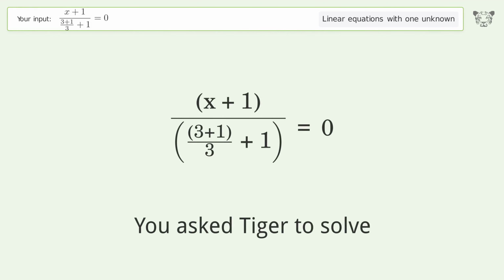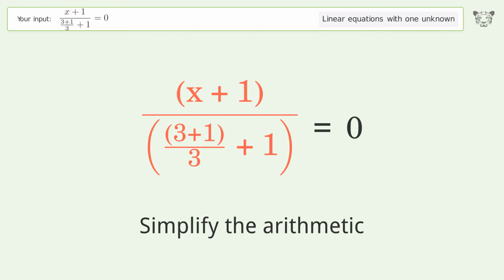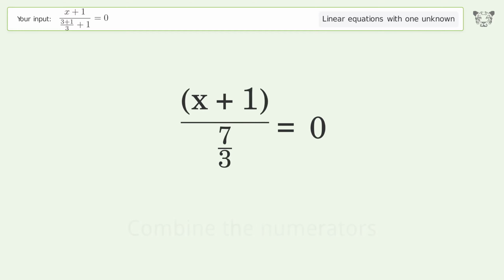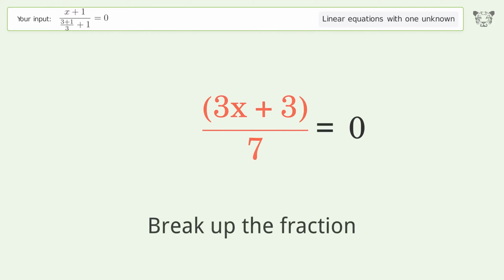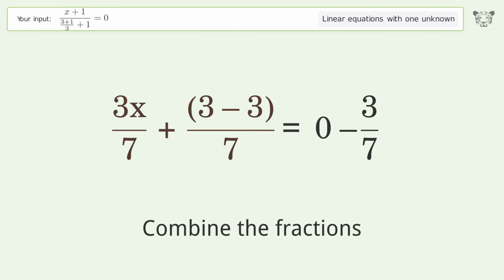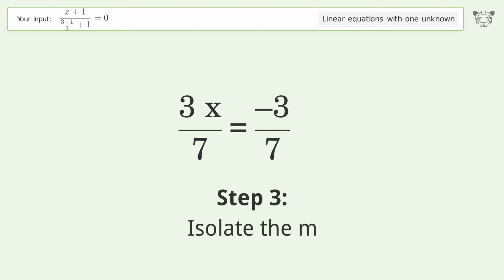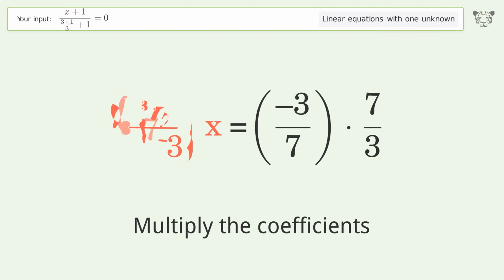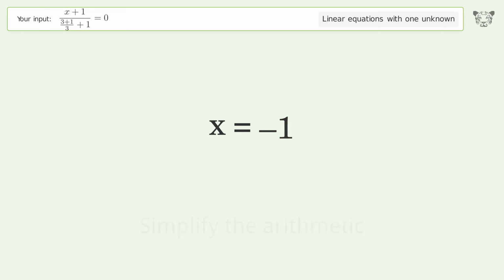Solve (x+1)/((3+1)/3+1)=0: Linear Equation Video Solution | Tiger Algebra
Struggling with (x+1)/((3+1)/3+1)=0? Watch our step-by-step video on Tiger Algebra to master this linear equation effortlessly. Also check out for more tips and tricks for dealing with linear equations with one unknown